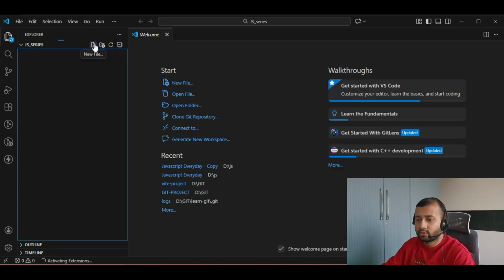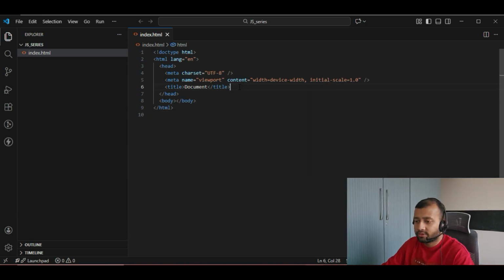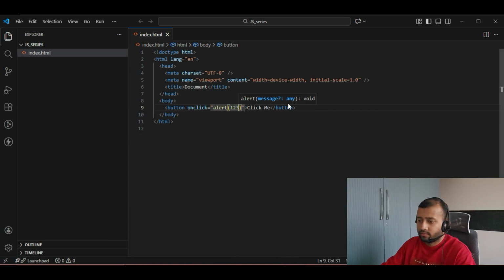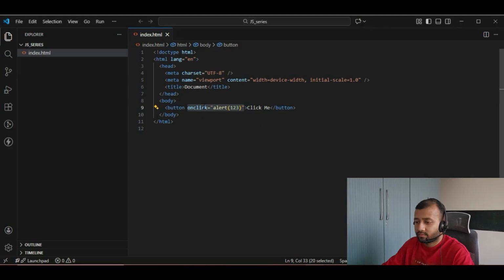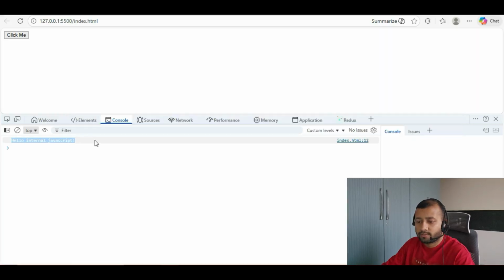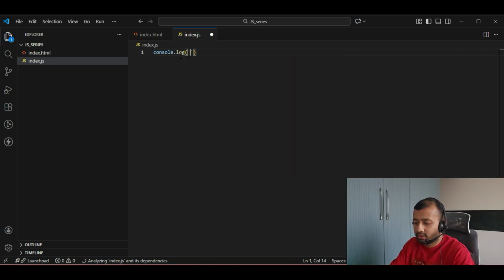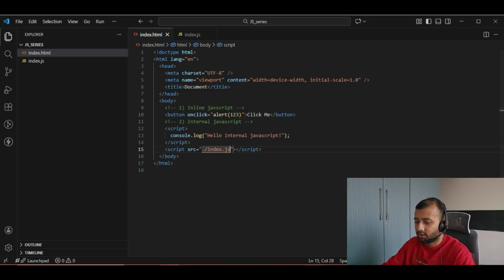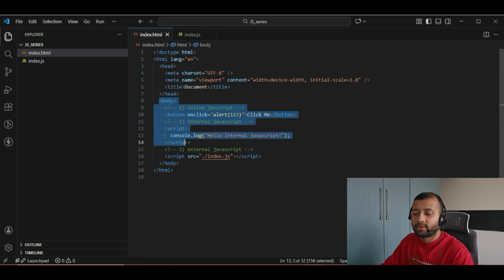Inline vs Internal vs External JS Explained 🔥 | Javascript Everyday | Ep 2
In this episode of JavaScript Everyday, we learn three different ways to use JavaScript in HTML —
Inline JavaScript, Internal JavaScript, and External JavaScript.

This video will help beginners understand when and where to use each approach in real projects.